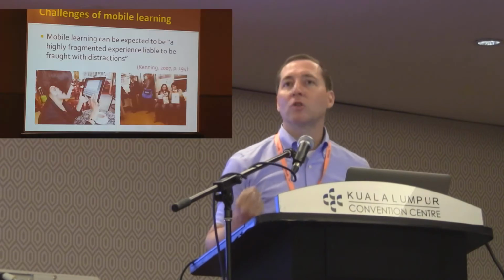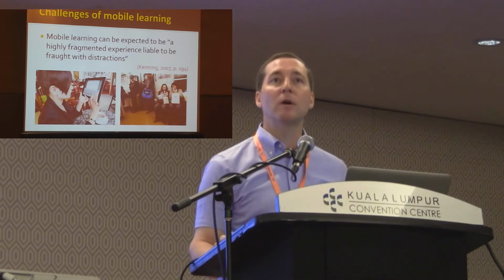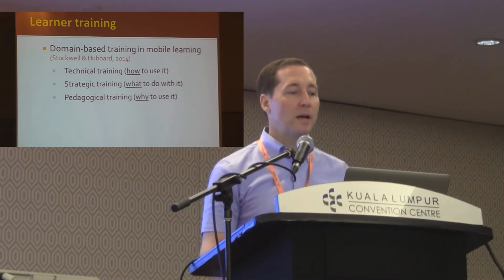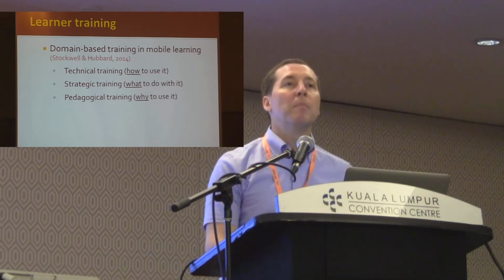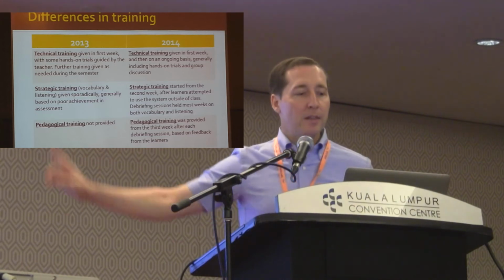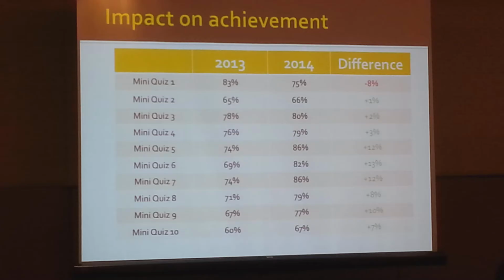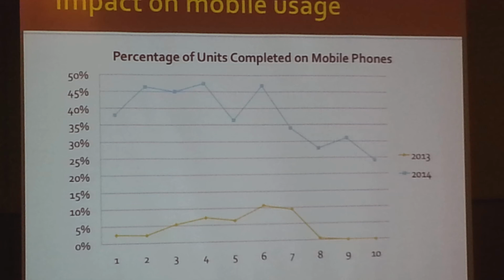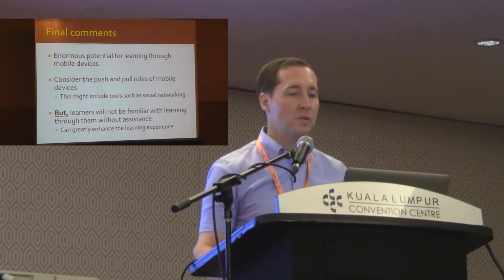Professor Glenn Stockwell: Mobile Learning for Language Learning - Trends, issues and way forward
Choosing the appropriate mobile resource for learning.
Putting theory into practice - instilling motivation for students to use mobile for active learning. Integrating the social network aspect into mobile learning.

Glenn Stockwell (PhD, University of Queensland) is Professor in the School of Law at Waseda University, Tokyo, Japan. His research interests include mobile learning, motivation and technology, and the role of technology in the language learning process. He is co-author of CALL Dimensions: Issues and Options in Computer Assisted Language Learning (Lawrence Erlbaum Associates, 2006) with Mike Levy, editor of Computer-Assisted Language Learning: Diversity in Research and Practice (Cambridge University Press, 2012), and has published numerous book chapters and articles in several international journals in the field of CALL. He is editor-in-chief of The JALT CALL Journal, associate editor of Computer Assisted Language Learning and Language Learning & Technology, and is on the editorial boards of ReCALL, System and the CALICO Journal. He has been invited to speak at several international conferences around the world on the topic of technology and second language teaching and learning.